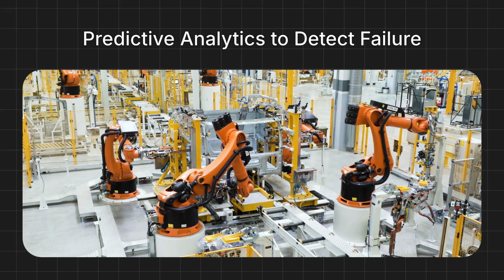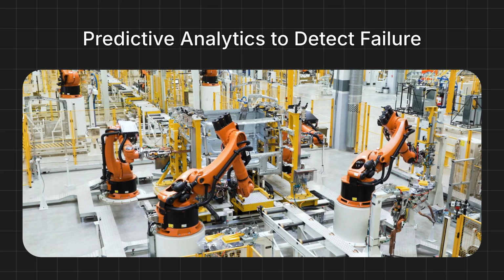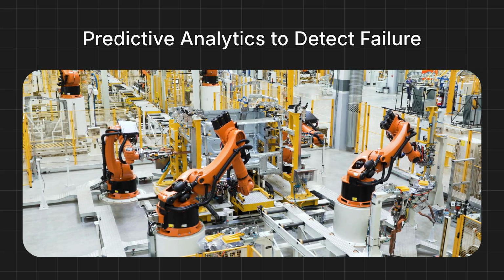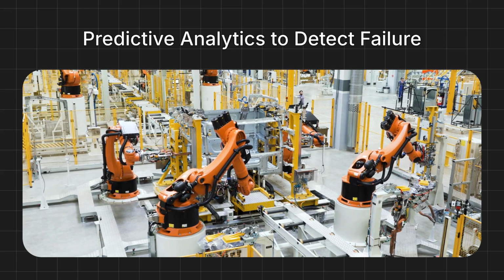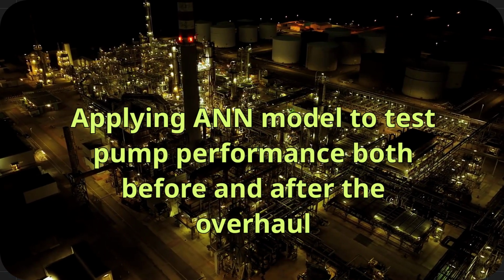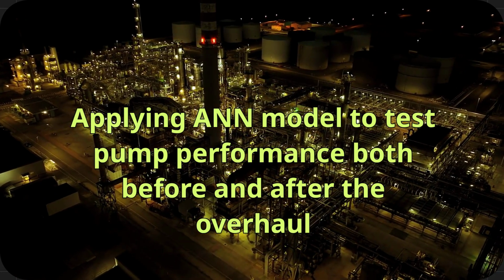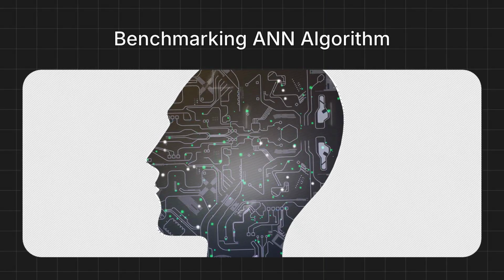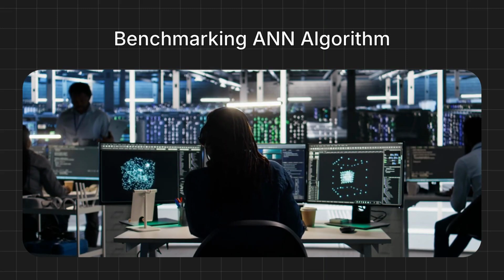Cryogenic Pump Failure Detection Using Artificial Neural Networks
Plant operators rely on information from various plant information systems to monitor the pump’s operating conditions and identify any potential issues. However, despite the wealth of information provided, it can be challenging for operators to make clear judgments about possible pump malfunctions due to the numerous operating variables, such as varying tank levels, flow rates, pressure, LNG density, and pump operating hours. Additionally, given the pump's functional setup, condition monitoring is restricted to operational variables, meaning data such as vibration levels, bearing temperatures, and motor temperatures are not available. In these conditions, an Artificial Neural Network (ANN) can offer valuable support by predicting the motor's energy consumption over time based on any operating condition, and comparing it to actual energy usage to detect potential malfunctions.